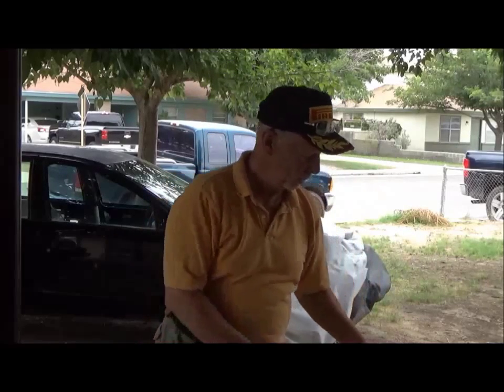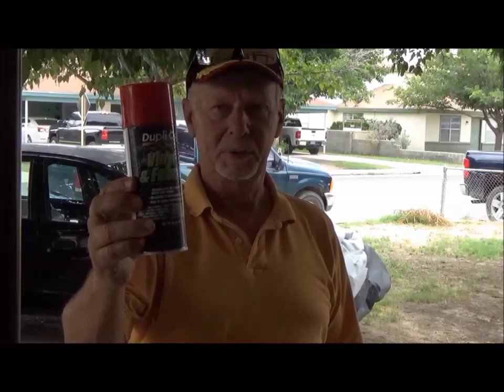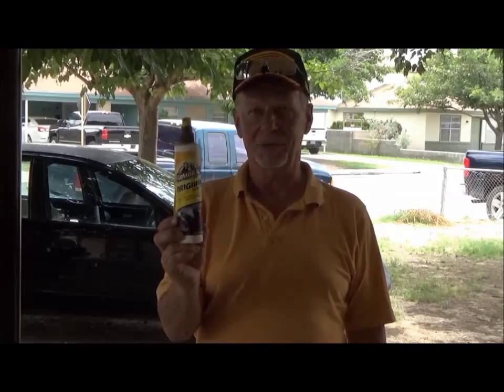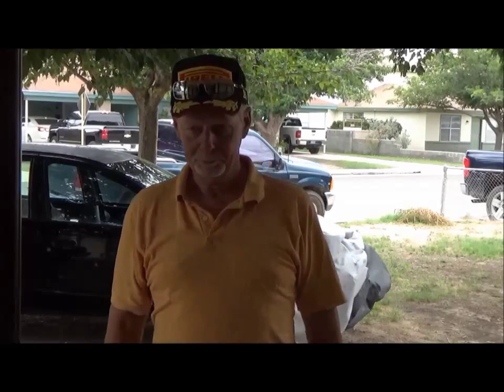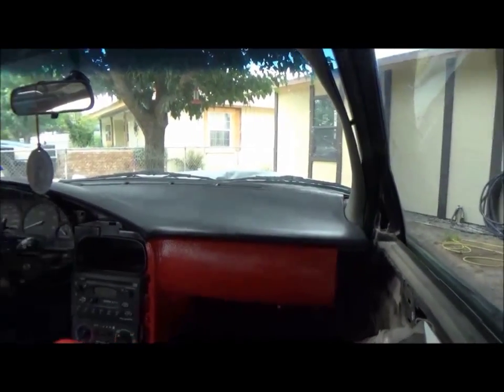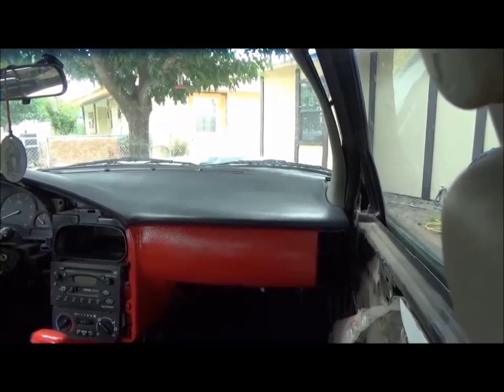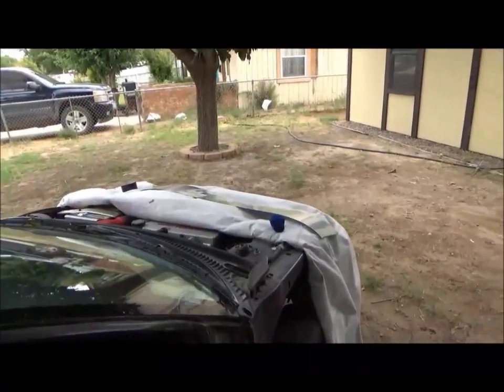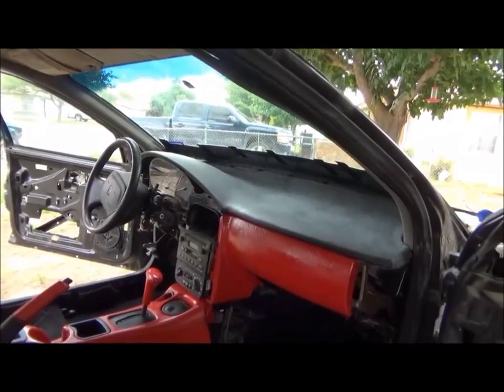Saturn Project Rustoleum 2X Dashboard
This video is about painting a dashboard with Rustoleum 2X Flat Black.